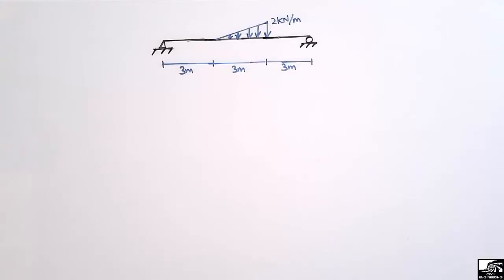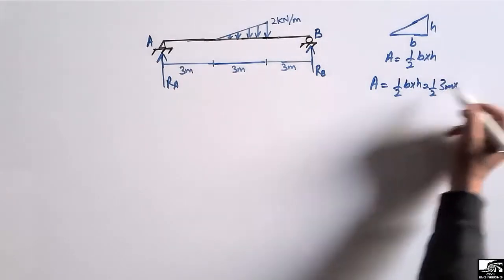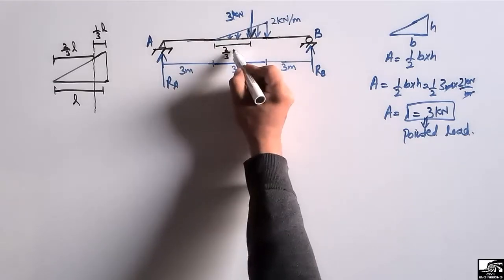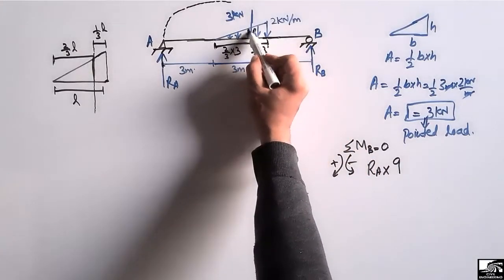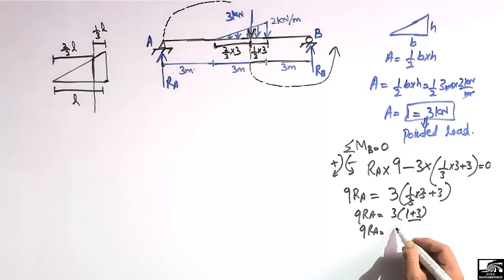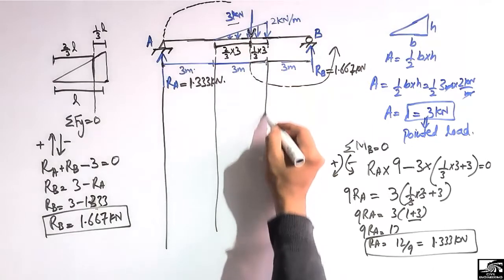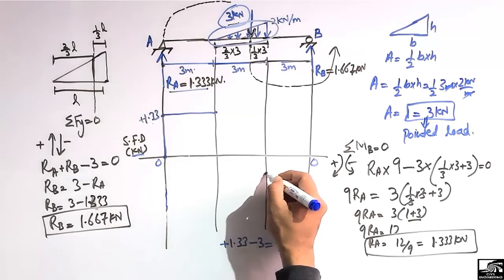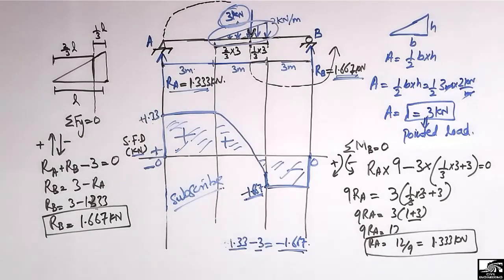Shear Force & Bending Moment diagram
This video explain the shear force and bending moment diagram for a simply supported beam with a triangular load acting on the center span of beam.

Shear force
bending moment
Beam analysis
support reaction